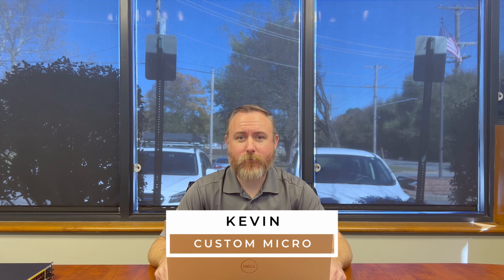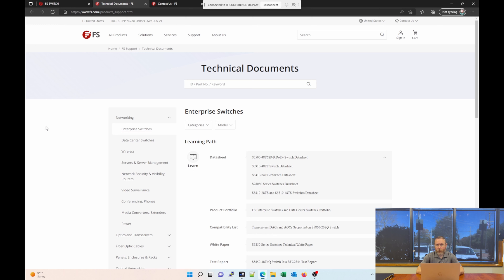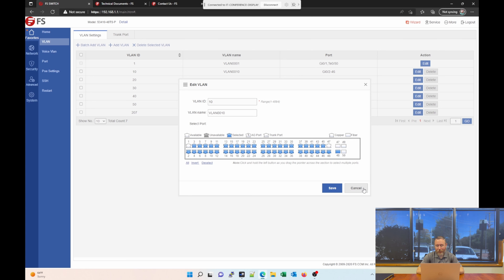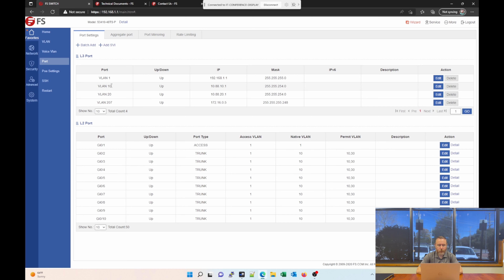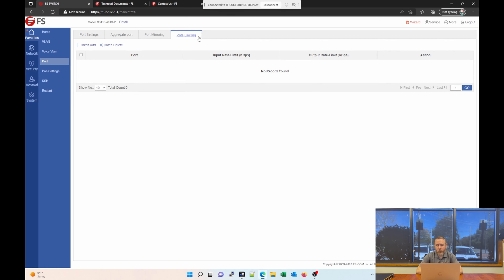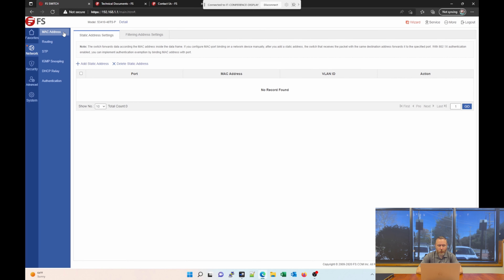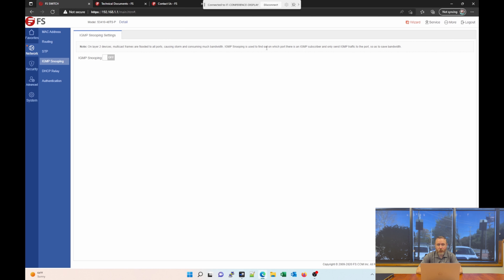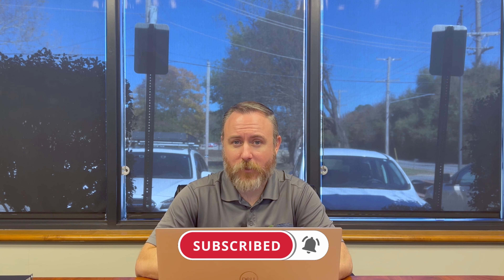FS.COM - S3410-48TS-P - GUI Walk-through (Part One)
In this video, Kevin takes us through the graphical user interface for the S3410-48TS-P. You will be able to see the difference between the S3410 series and the S5500 series that we've already covered. This is a great Ubiquiti Edge Switch alternative if you are needing to deploy a new switch for one of your customers.

This video is NOT sponsored, we just really enjoy FS equipment.

⏰ Timecodes ⏰
Intro - 0:00
Login - 0:22
Home Screen - 0:45
Setup Wizard - 1:10
Support Links - 1:35
VLAN Settings- 3:05
Voice VLAN - 5:08
Port Settings - 5:46
Aggregate Port - 7:05
Port Mirroring - 7:42
Rate Limiting - 8:03
PoE Settings - 8:16
SSH - 9:22
Restart - 9:52
MAC Address - 9:55
Routing - 10:30
Spanning Tree Protocol - 10:57
IGMP Snooping - 11:45
DHCP Relay - 12:22
Authentication (Radius, etc) - 12:53
Conclusion - 13:48